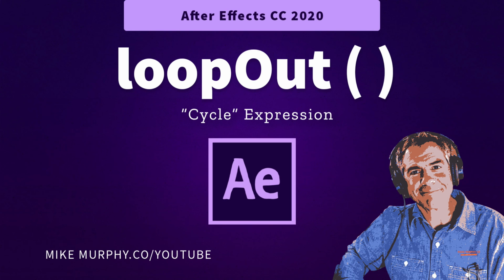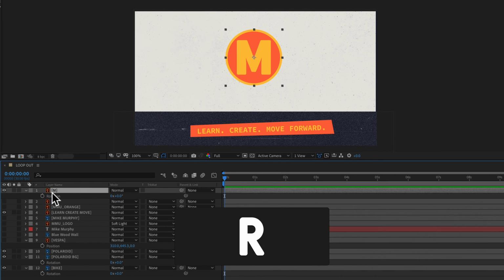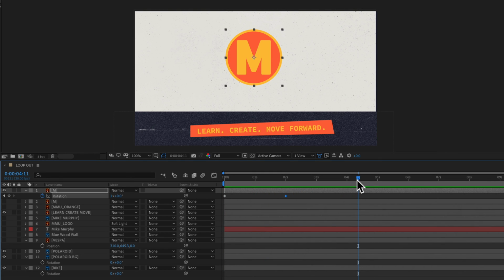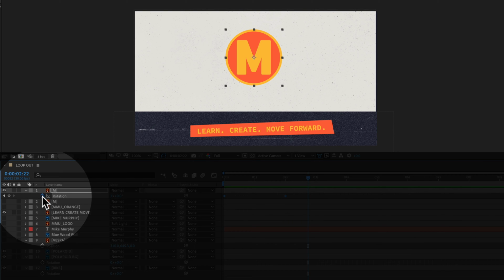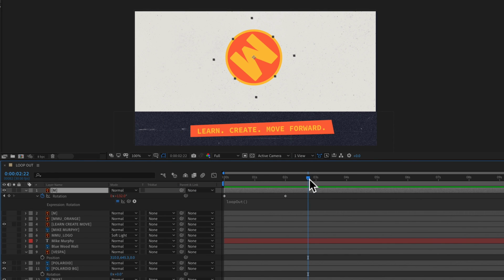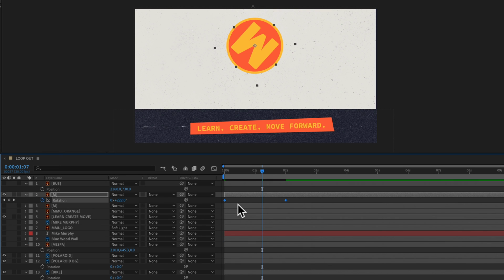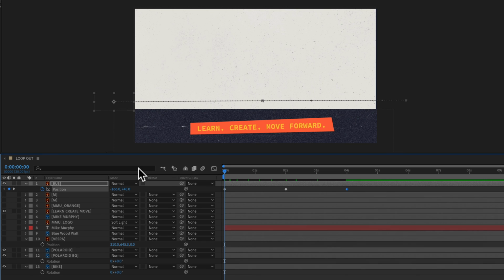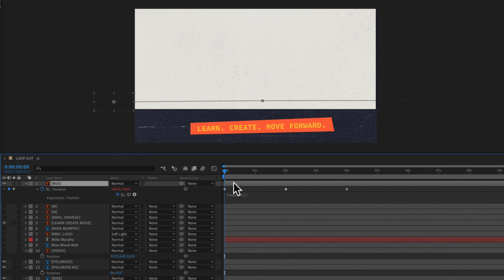After Effects: How To Use the loopOut () Expression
Adobe After Effects CC 20202:
loopOout(“cycle”) or loopOut() expression

**Note:***: There is an 8-second audio error around the 2:20 mark. Sorry!

Note: The default loopOut express is “cycle” so if you want to use the loopOut(“cycle”) expression, you can type it as loopOut() without needing to type in “cycle”

This tutorial will show you how to enter the loopOut() expression that creates and endless loop looking at the first and last keyframes.
You can add the loopOut() expression on all animation properties (rotation, position, opacity scale…) and it will just loop the animation you created between the first and last keyframes.

The Expression Used in this Tutorial:
loopOut()
This can also be written as loopOut(“cycle”)

To Add An Expression:Press the Option or Alt Key and click on the Keyframe stopwatch

Adobe Resource: Learn about the basics of creating and working with expressions.

How To Animate a Shape Layer Using the RotationProperty (The Basics):
1. Create a Composition
2. Click on the Shape Layer Tool or drag on a graphic as I did in the tutorial
3. Select/highlight shape layer in Layers Panel
4. Drag Playhead to beginning of the timeline
5. Tap ‘R’ for Rotation Property
6. Click on Stopwatch to create a keyframe
7. Drag Playhead to 2 Sec Mark
8. Click and drag the rotation amount or enter ‘1’ to rotate graphic 360 degrees.
9. Press Spacebar to preview the simple left to right animation

How To Add the Expression to Create the endless looping Animation
1. Select/highlight  layer in Layers Panel
2. Drag Playhead to beginning of the timeline
3. Tap ‘R’ for Rotation Property
4. Hold the Option or Alt Key and Click on Position Stopwatch
5. Select Text in Expression Editor
6. Type in loopOut() and click outside of Expression Editor to commit changes
7. Press Spacebar to preview
8. Adjust keyframes to change speed (closer together = faster…)

How To Edit & Delete Expressions
1. To edit an expression: twirl down the properties and click in timeline and type in expression editor
2. To delete expressions: Hold the Option/Alt Key and click on the stopwatch property where you  see the values in red